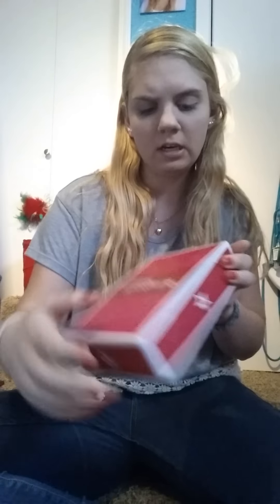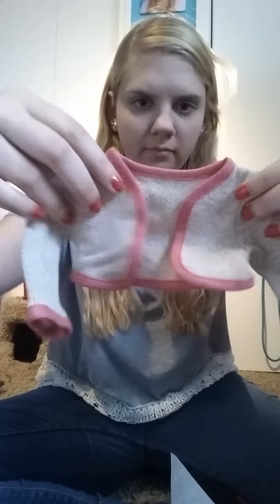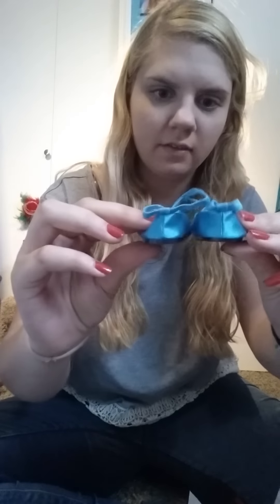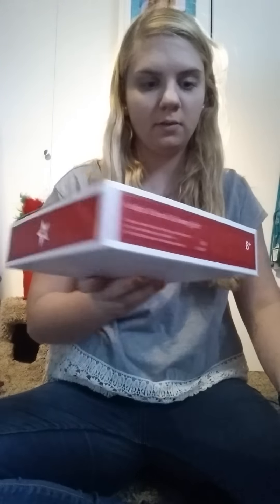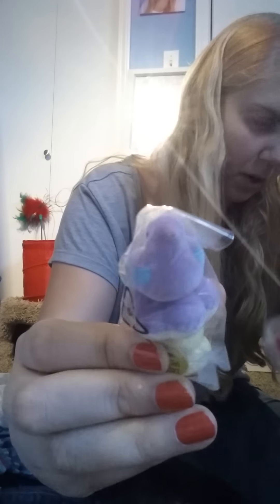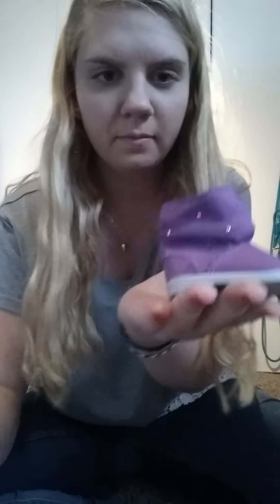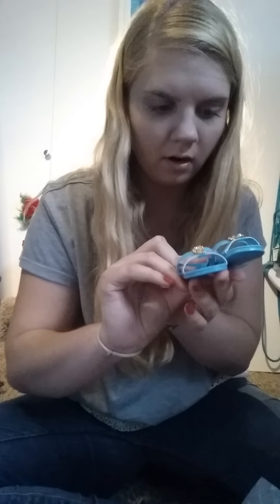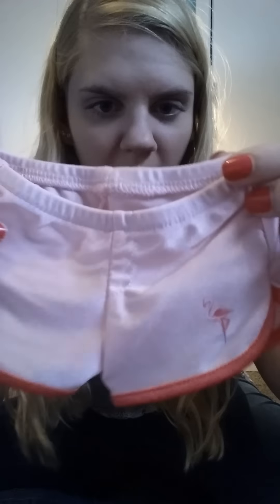American Girl Birthday Haul 2015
Hey guys this is just a quick video on all of the things that I got for my 18th birthday. I am not trying to brag in any way, shape, or form. This was a big hit last year so I hope you enjoy!